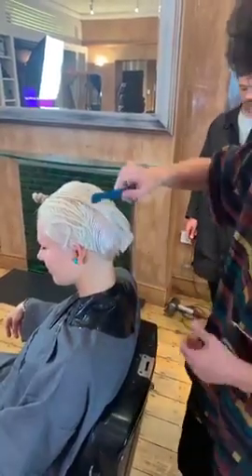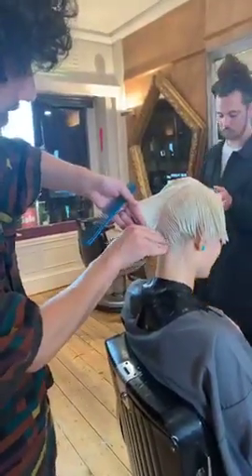Modern bob haircut tutorial - How to Short bob haircut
How to Short bob haircut
Modern bob haircut tutorial